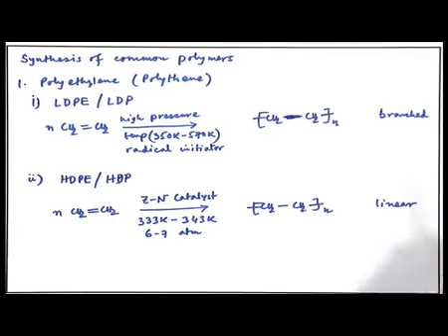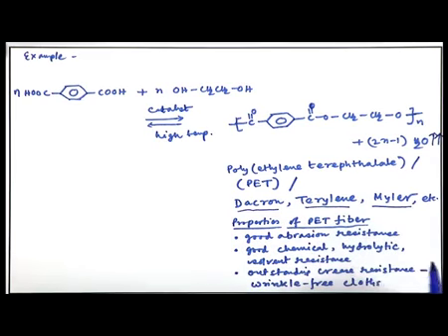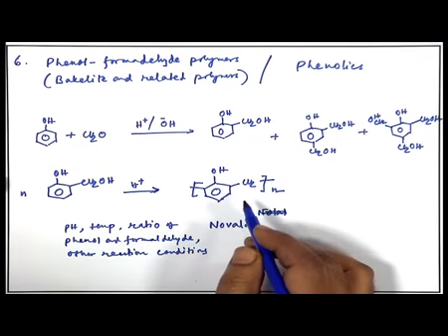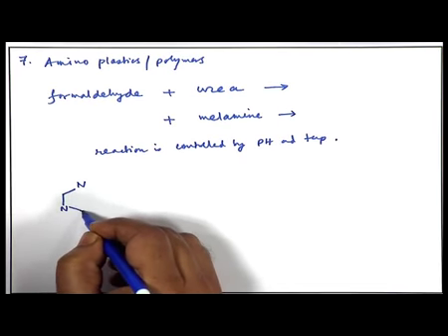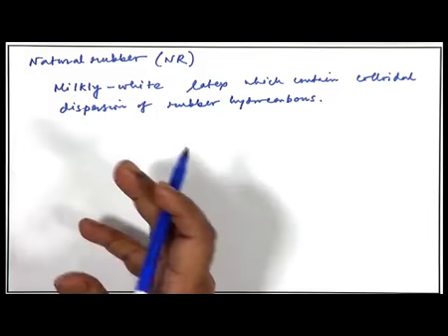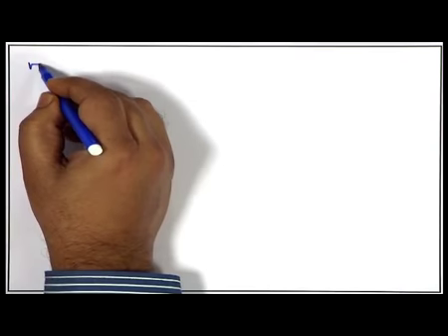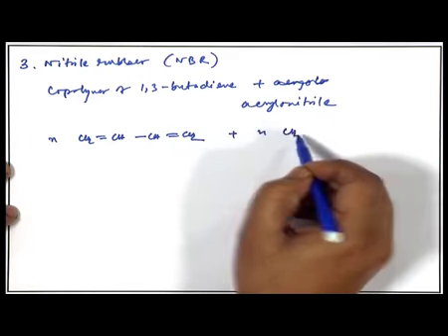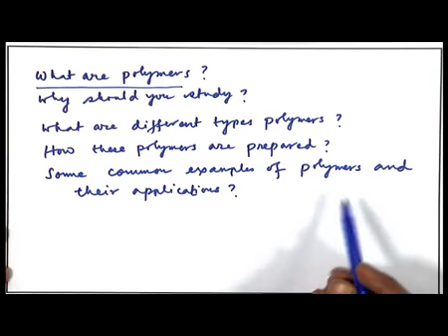POLYMERS CH 20